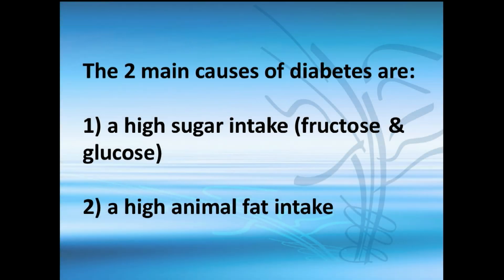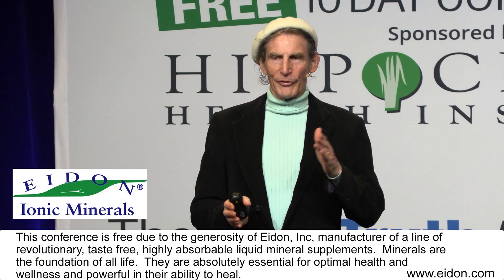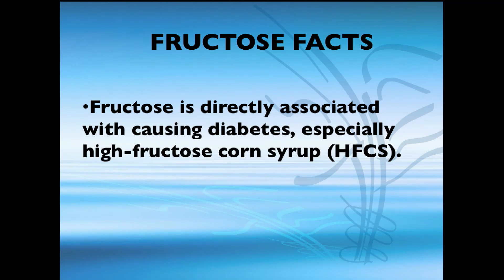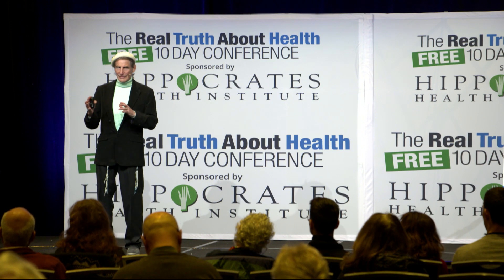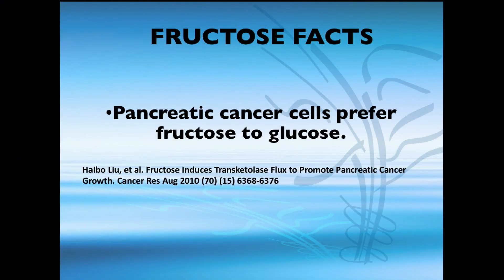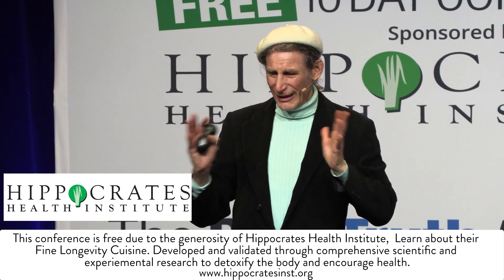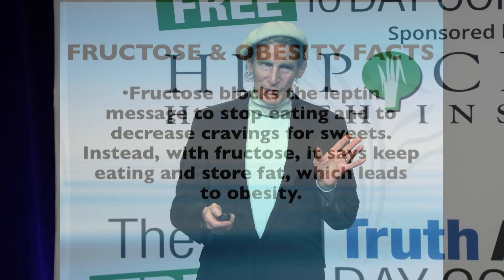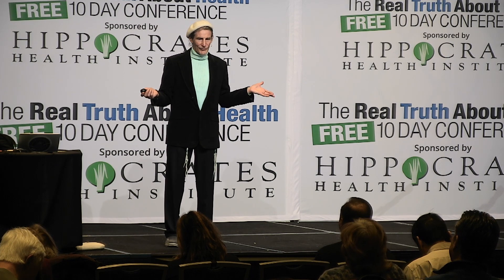The 2 Main Causes Of Diabetes by Gabriel Cousens, MD, MD(H), DD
Dr. Gabriel Cousens calls chronic diabetes degenerative syndrome. A leading medical authority in the world of live-food nutrition, Dr. Cousens exposes the dangers of excess glucose and fructose as the key causes of this seemingly unstoppable epidemic that affects more than twenty-five million Americans and 347 million people worldwide. Cousens, whose Diabetes Recovery Program is the most successful antidiabetes program in the world, presents a three-week plan that focuses on a moderate­-low complex carbohydrate, live food, plant-source-only diet that reverses diabetes to a physiology of health and well-being by resetting the genetic expression of a person’s DNA. The program renders insulin and related medicines unnecessary within four days as the blood sugar drops to normal levels, and the diabetic shifts into nondiabetic physiology within two weeks.